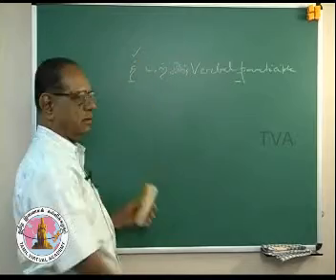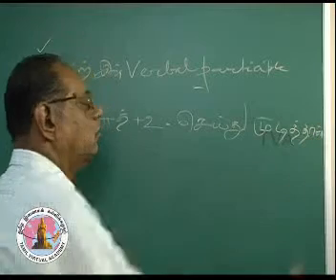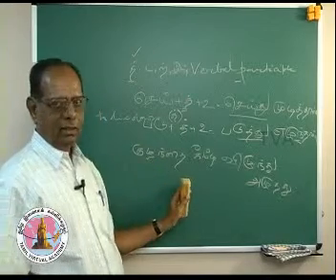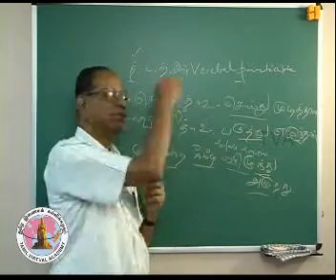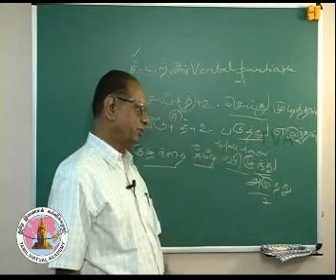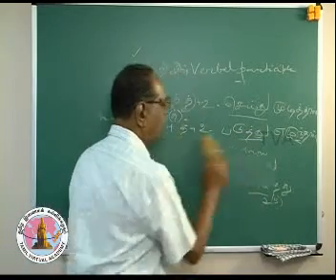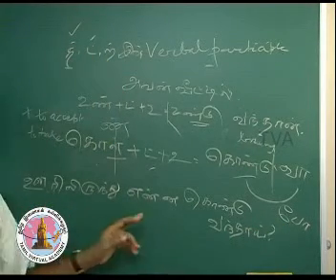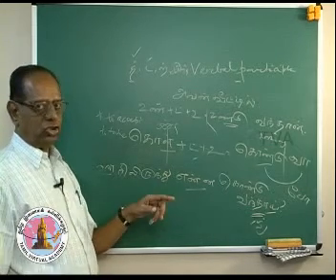LEARN TAMIL PART-72